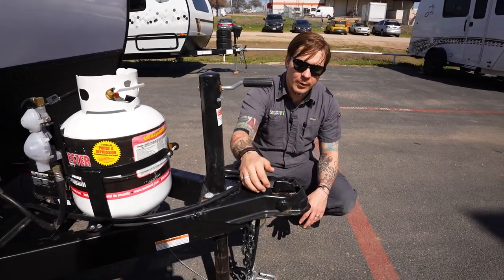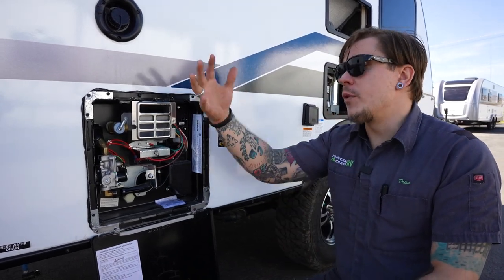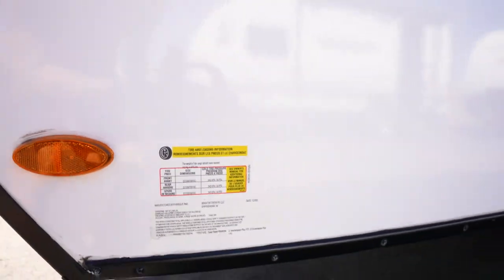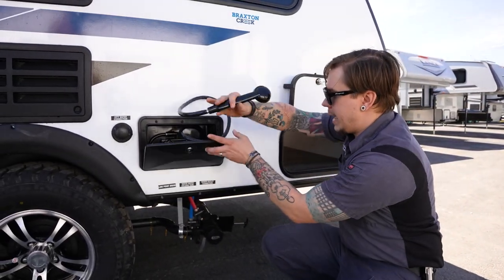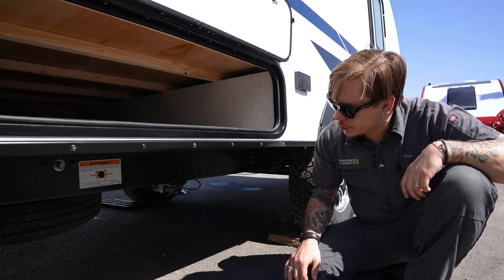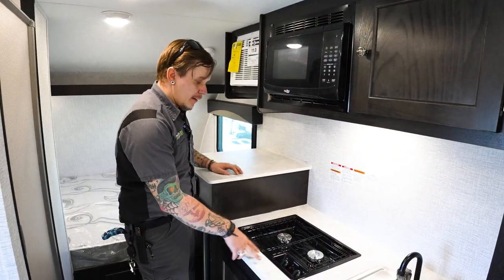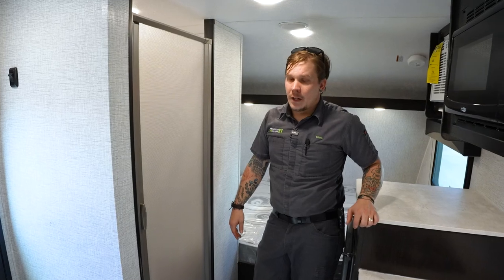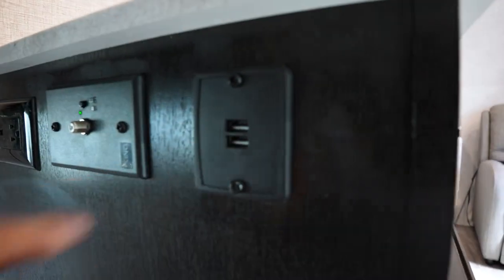2021 Bushwhacker 17FL Tech Tour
STANDARD FEATURES
SPECIFICATIONS
2-Burner cooktop
Kitchen sink with integrated faucet
LED interior and exterior light package
Blue-tooth ready Stereo with speakers
110V and USB ports
5000btu A/C
Multi-directional TV antenna with WIFI prep
TV Prep package
Go-Power Solar prep pkg
Spare tire and integrated carrier
6-gal DSI gas/electric water heater
12,000btu furnace
12V Refrigerator
12-volt high-output attic fan
21 Gal. fresh water tank
E-Z Swap LP Tank
2 Rear BAL Stabilizing Jacks
E-Z Bed/Dinette System
Expanded "wet-bath" with integrated shower/toilet enclosure
Over-sized, all-terrain Radial Tires, with Alloy Aluminum Sport wheels
3000lbs High-Clearance, torsion-flex, Independent axle
Norco, stamped steel, e-coated mainframe